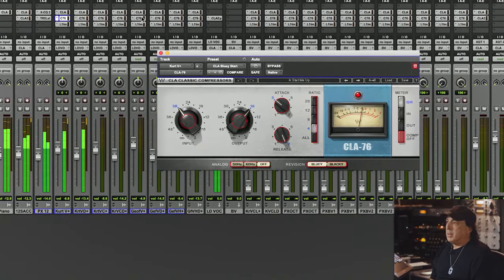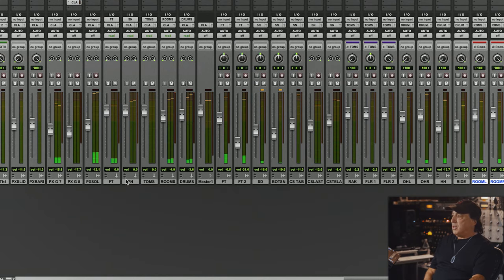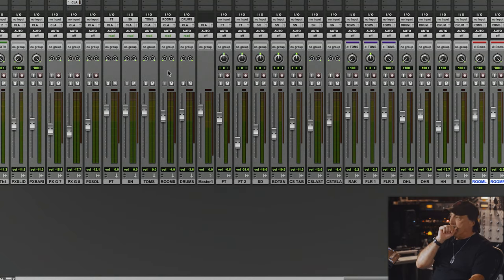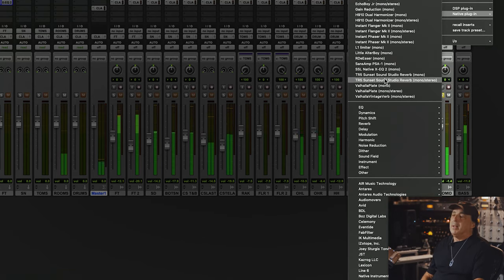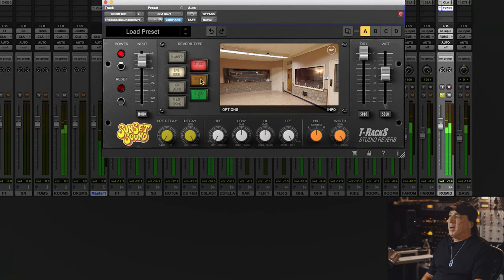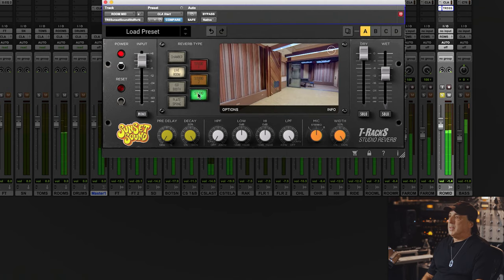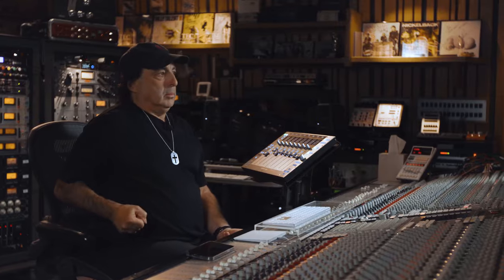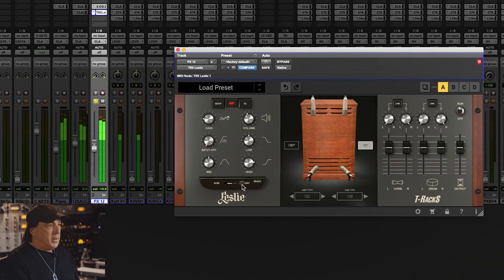Chris Lord-Alge Mixing 'Burn Together' by Kurt Diemer ft. Geoff Tate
Join the legendary Chris Lord-Alge for a series on mixing the melodic rock anthem 'Burn Together' by Kurt Diemer featuring Geoff Tate! Filmed at his Los Angeles studio, this series is all about CLA's approach to mixing completely 'in the box' – how he continues to achieve impressive sonic results in the digital realm as he transitions from analog workflow. Starting the mix from scratch, Chris teaches a comprehensive lesson that ranges from session preparation all the way through to final automation pass. He reveals his top choices of software to substitute hardware, and discusses key differences between analog and digital processing. He goes into detail on essential pre-mix groundwork, then tackles the project with his palette of plug-ins to craft another hard-hitting mix of outstanding quality that CLA is renowned for!